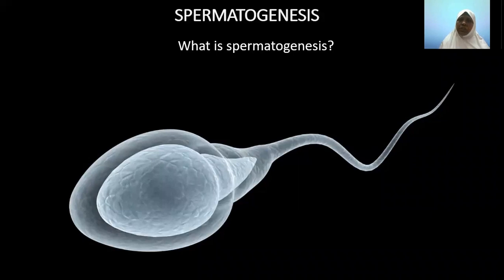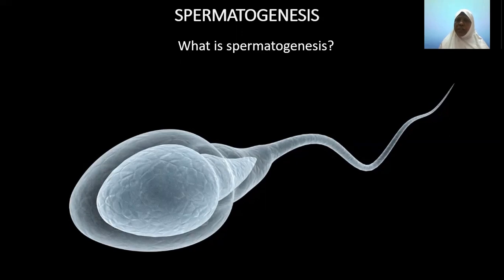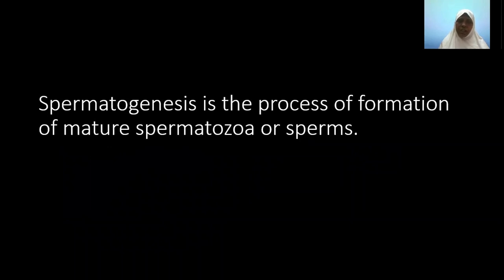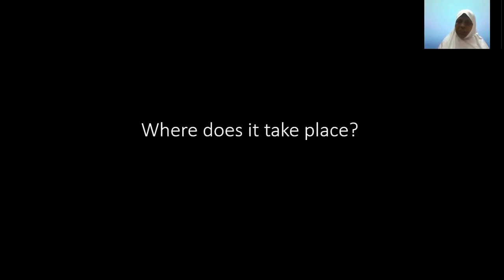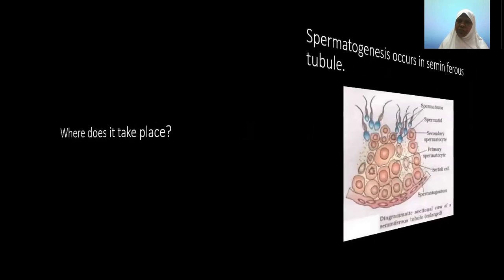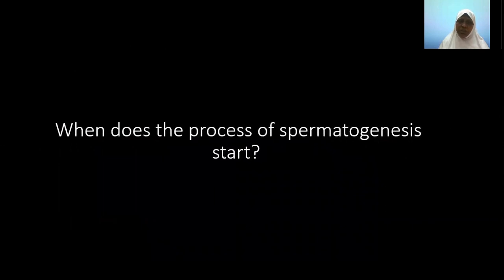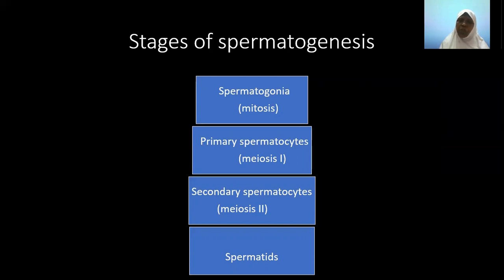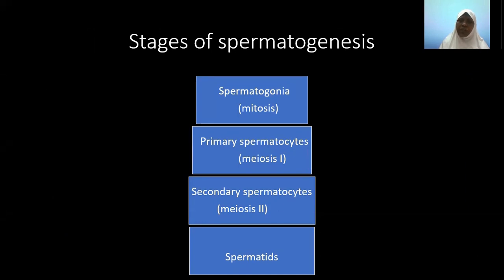HUMAN REPRODUCTION SPERMATOGENESIS TN CLASS 12 ZOOLOGY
TN CLASS 12 ZOOLOGY LESSON 2- HUMAN REPRODUCTION
TOPIC: SPERMATOGENESIS